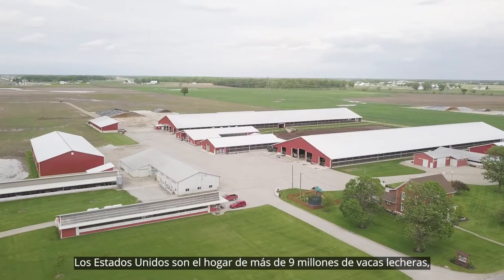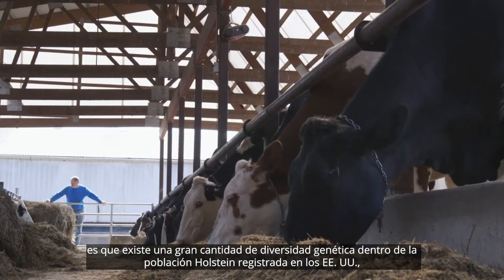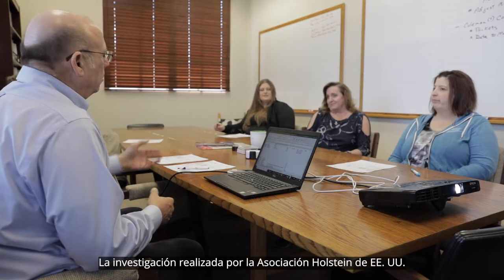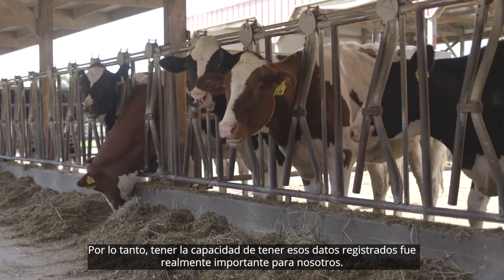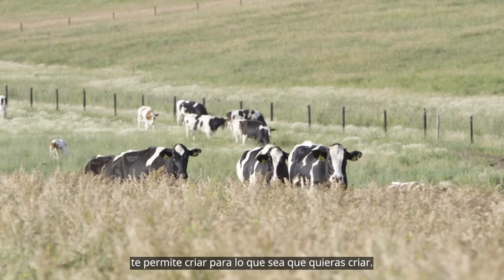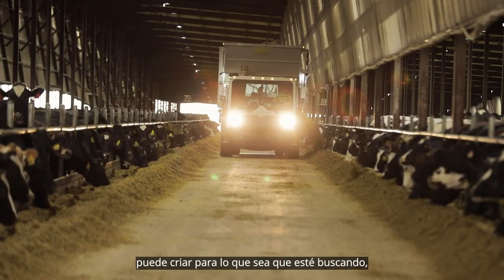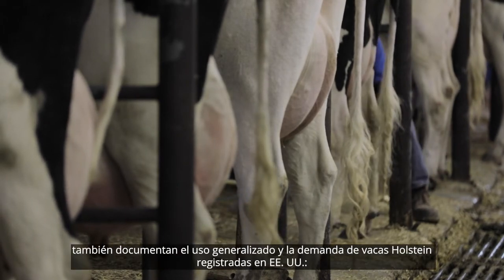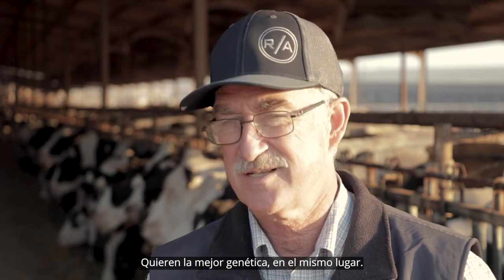USLGE | U.S. Registered Holsteins: The Cow Loved ‘Round the World | Spanish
The U.S. is home to more than 9 million dairy cows — and 85% of them are Holsteins, the most efficient and productive cow in the world.

In this video series, experts discuss why Holstein Association USA is the worldwide, trusted source for information about dairy production and superior, U.S. Registered Holstein genetics. Visit USLGE.org or HolsteinUSA.com to learn more.

All materials presented in this video are copyrighted and owned by USLGE and HAUSA, or other contributing entities. USLGE and HAUSA do not make representation or warranty with respect to video content.